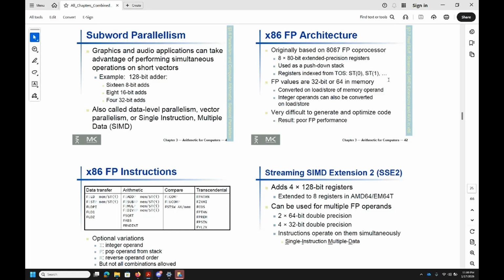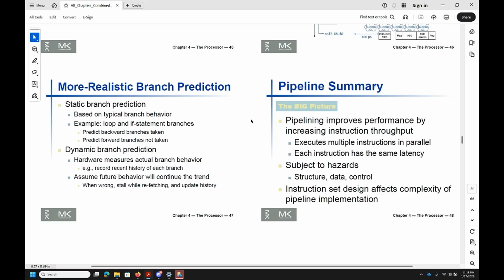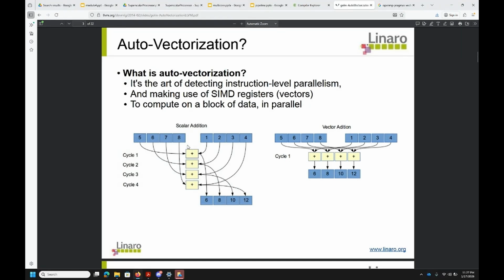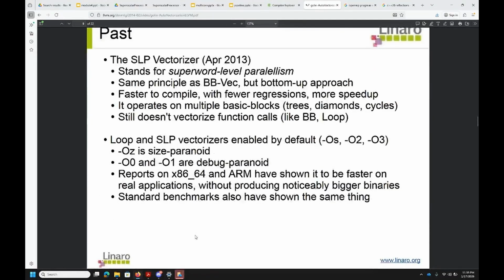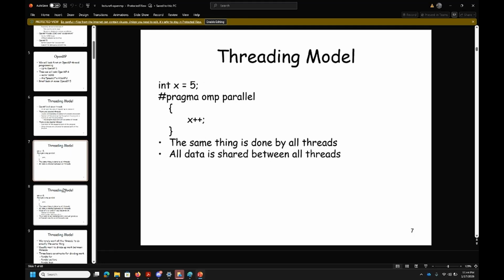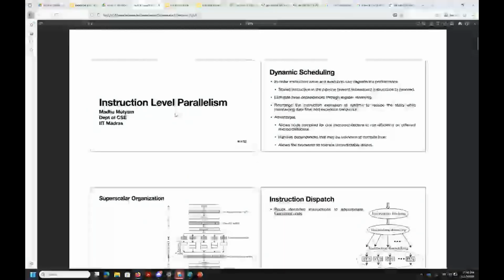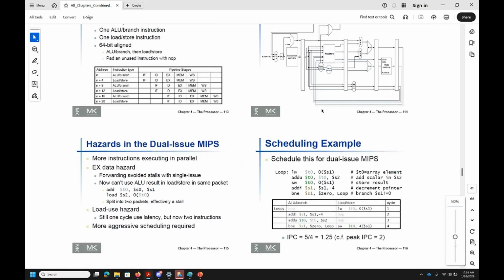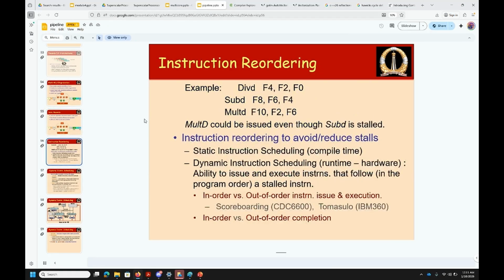Computer Organization & Architecture Part 4 | Ashutosh Pandey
This is Part 4 of a 6-part series on Computer Organization & Architecture, taught by
Ashutosh Pandey, a Senior Software System Designer (SDE-3) at AMD.

This session goes deep into parallelism from SIMD vector instructions and auto-vectorization inside compilers, all the way to how modern superscalar processors execute multiple instructions per clock cycle.

Topics covered:
- SIMD and subword parallelism: how one instruction operates on multiple data
- SSE2, AVX and vector intrinsics in C/C++ live demo
- Strength reduction: replacing costly operations with faster equivalents
- Floating point accuracy, IEEE 754 and the fast-math compiler flag tradeoff
- Auto-vectorization in LLVM: how compilers vectorize code automatically
- Legality vs profitability: how the compiler decides whether to vectorize
- Loop vectorizer and SLP vectorizer explained
- Compiler pragmas and OpenMP for explicit parallelism
- Branch prediction: static vs dynamic, one-bit vs two-bit predictors
- Superscalar processors and instruction-level parallelism (ILP)
- Out-of-order execution, reservation stations and reorder buffers
- Register renaming and why it matters
- Speculative execution and how it leads to vulnerabilities like Spectre and Meltdown
- Why parallel programming is hard and why more cores don't always mean more speed
- The memory wall: why the processor is so much faster than the memory it accesses

This series covers approximately 6 months of university-level content across 6
intensive sessions in around 7–8 hours.